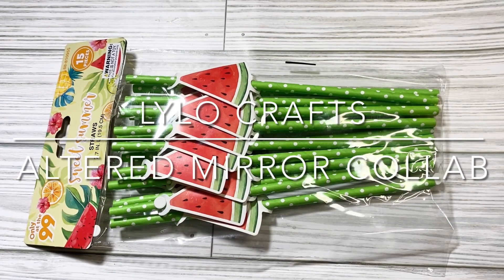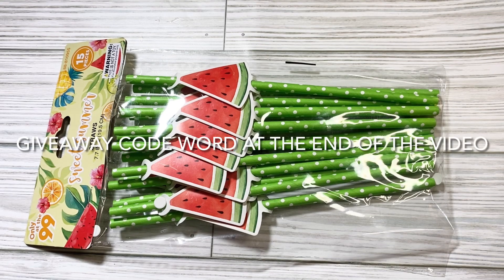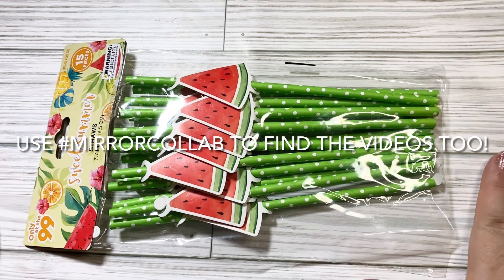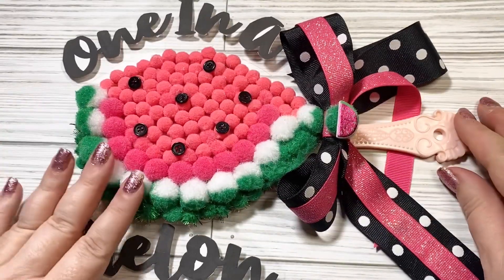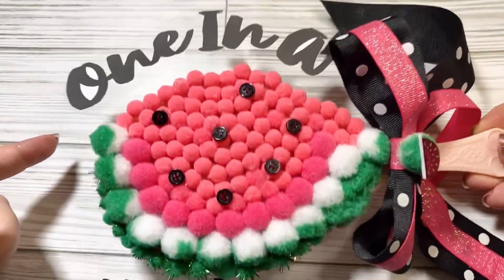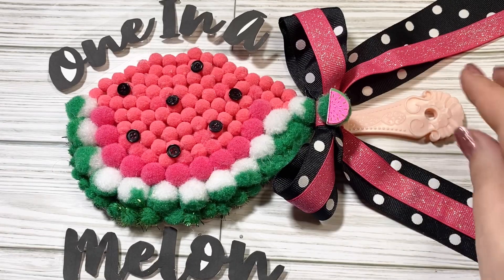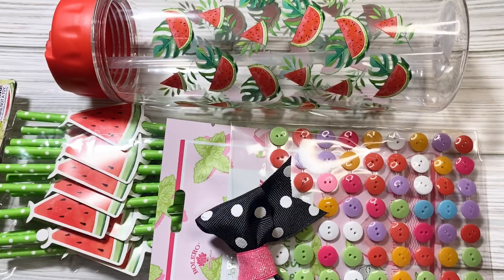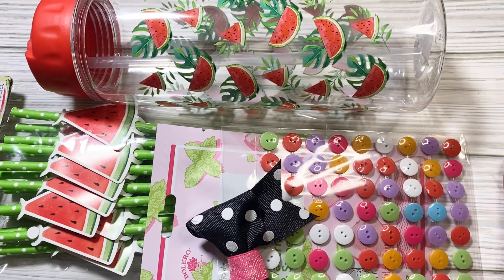DollarTree DIY - Altered Mirror Collab W/ GIVEAWAY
I'm super excited to be hosting my first collaboration where we are all altering a DollarTree Mirror. All the collaborators are so creative and talented! Please go and check all of them out and give them a thumbs up on their videos - you can find them by either entering mirrorcollab in the search bar on YouTube or clicking on the links to their channels below.

To be eligible you must:
1. Be 18 yrs or older to enter.
2. Live in the USA
3.You Tube has nothing to do with this video
4. I am not responsible for the package once it leaves possession
7.  Use the secret word in your comment on my video